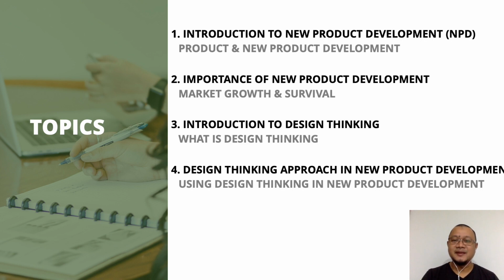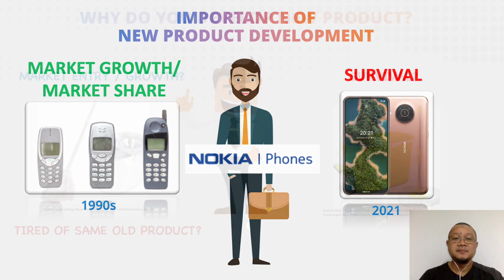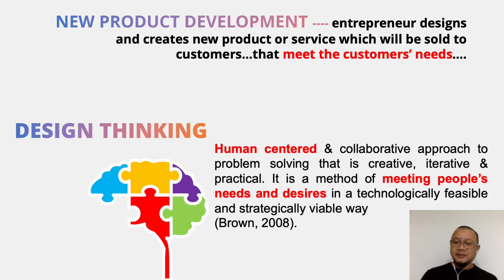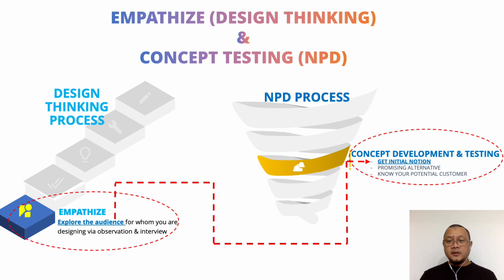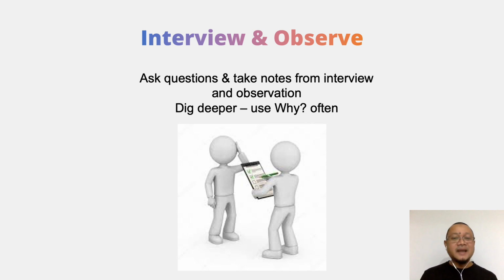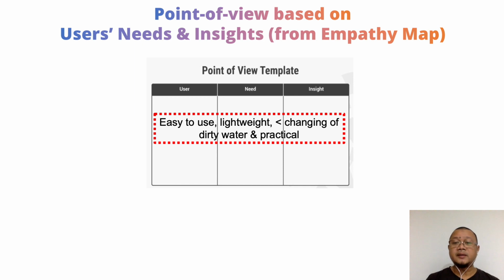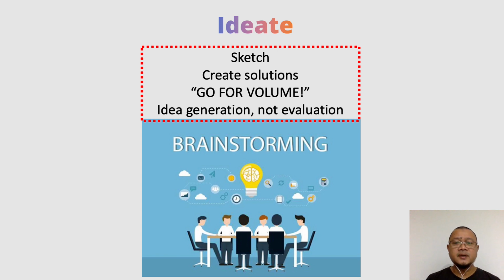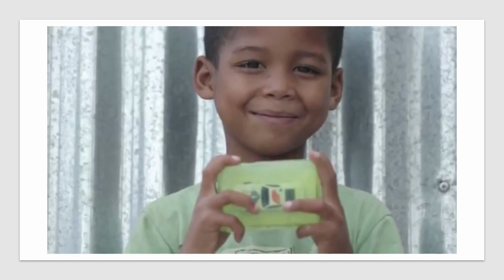Design Thinking Approach for New Product Development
Design thinking is a human-centered approach to innovation—anchored in understanding customer's needs, rapid prototyping, and generating creative ideas—that will transform the way you develop products, services, processes, and organizations.